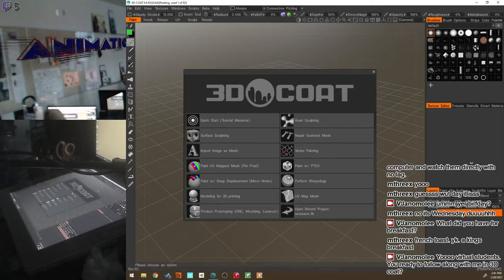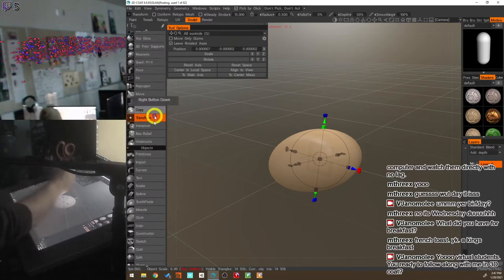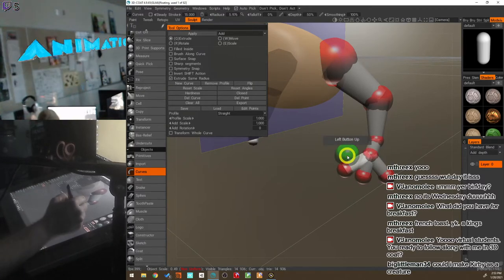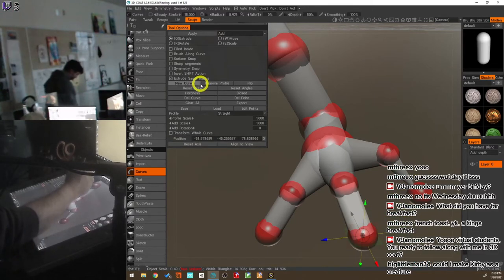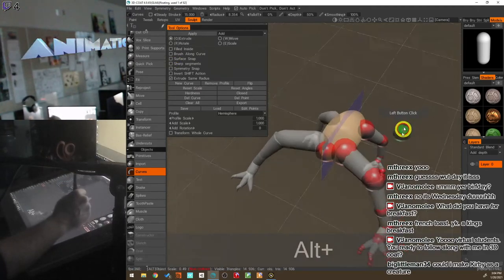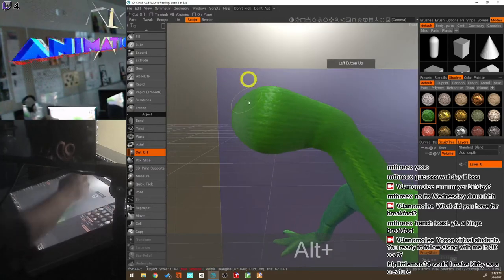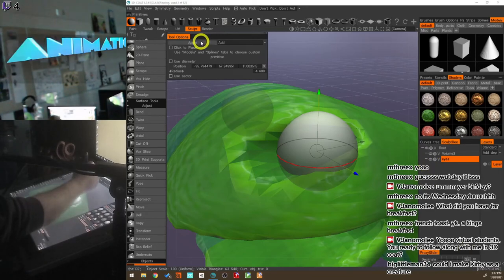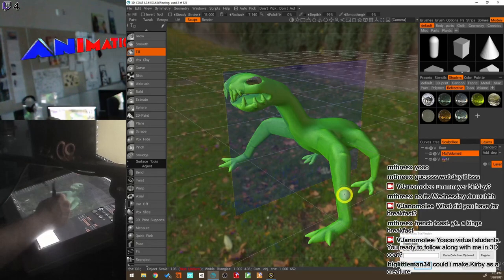Getting Started in 3Dcoat - Creating a creature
In this longer form tutorial I will teach you how to create a basic creature from nothing inside of 3D-Coat.